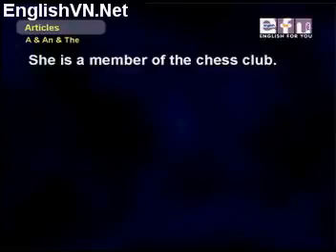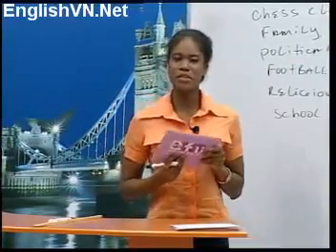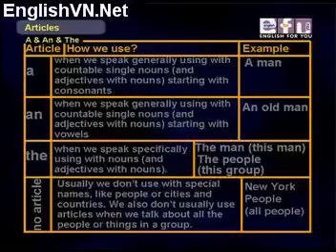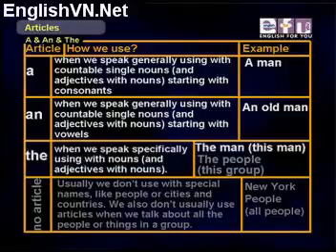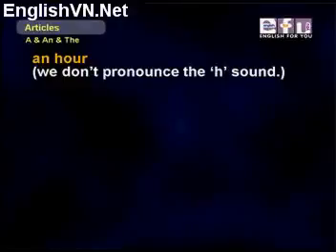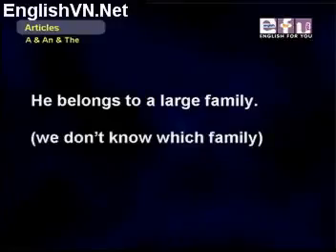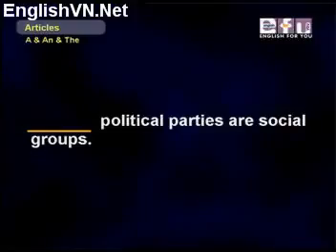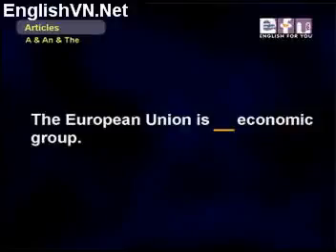CD 21 ENGLISH FOR ELEMENTARY LEVELS Video Learn English